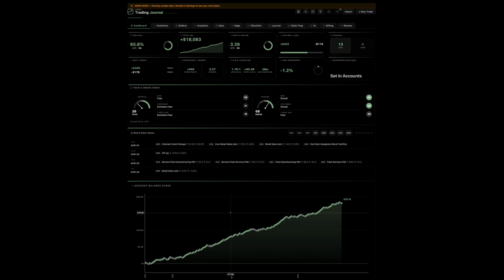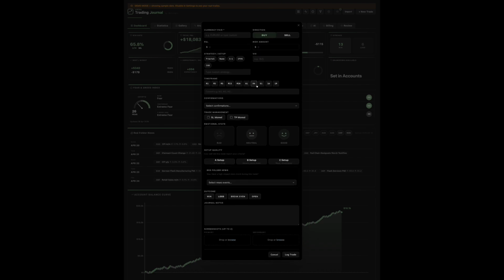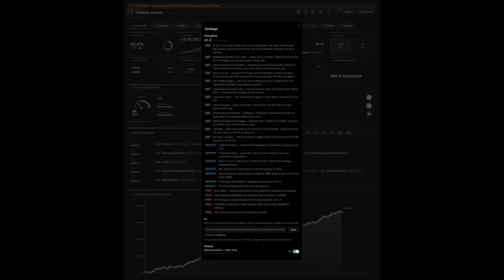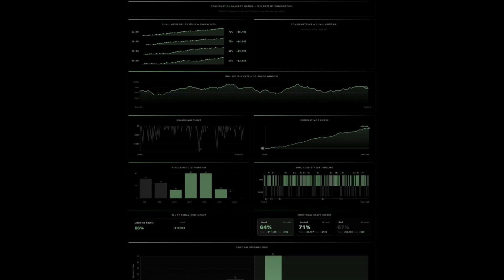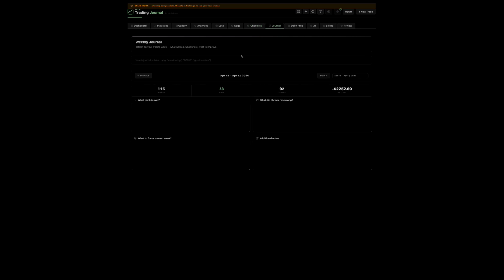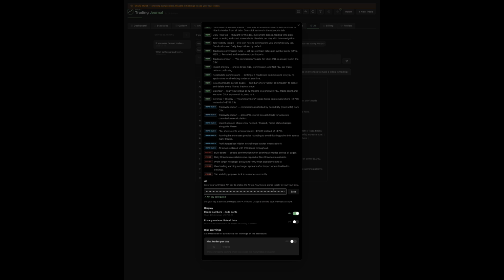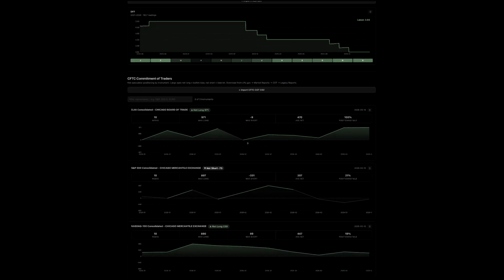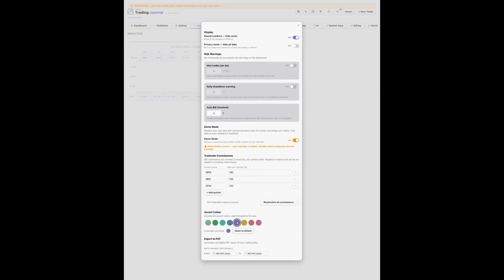Local Trading Journal - Obsidian Plugin v4 (Final Version)